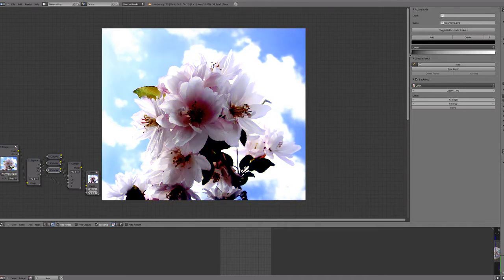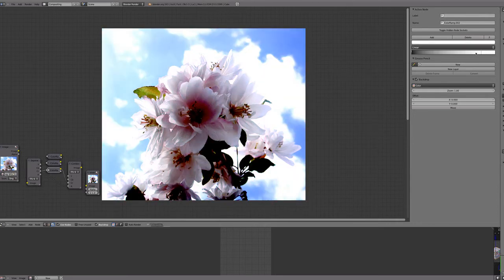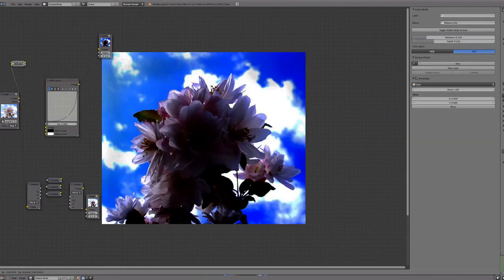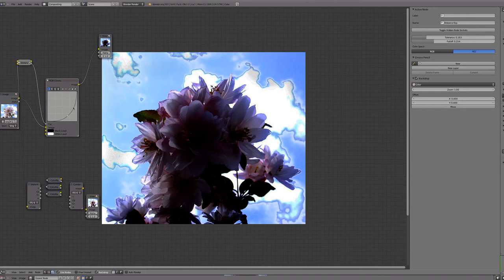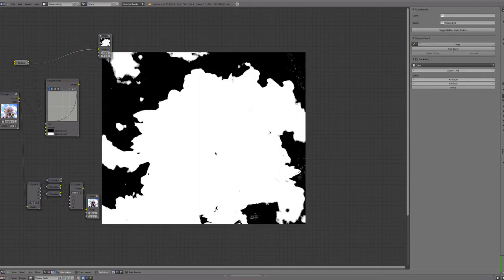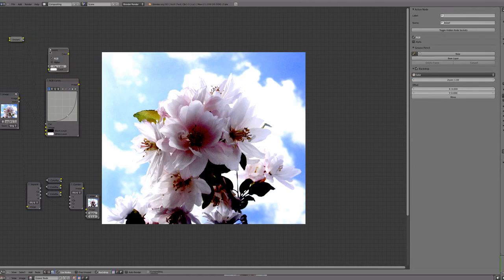Lesson 11 - Colour Channels and Specific Colour Selection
This tutorial is about the colour channels of the image and also how to select a specific colour in the image, without using the hue correct curves. Have fun :)